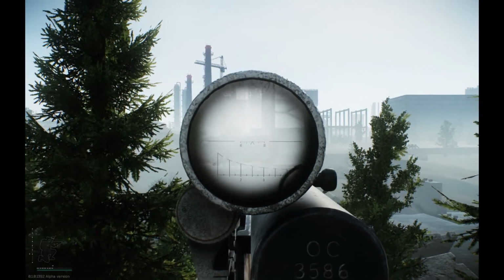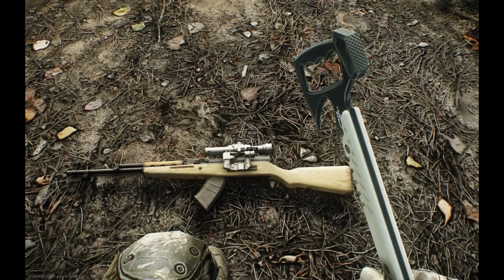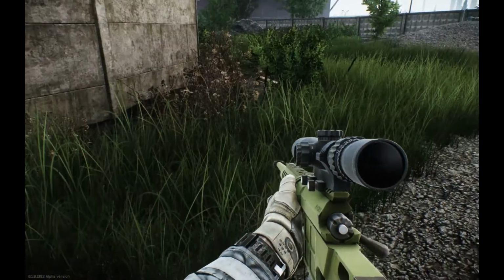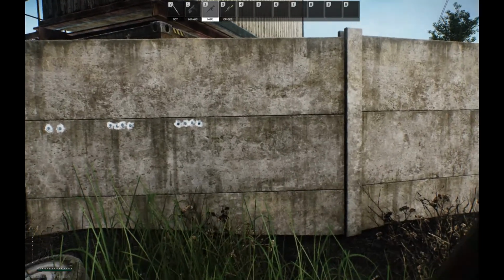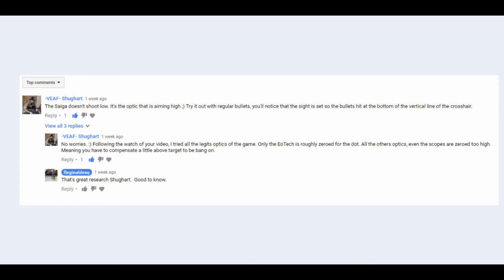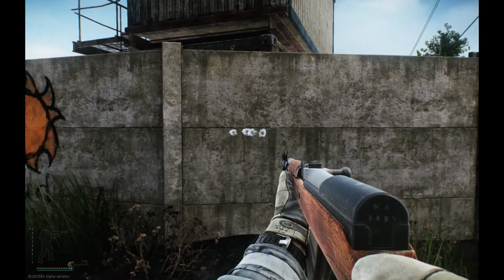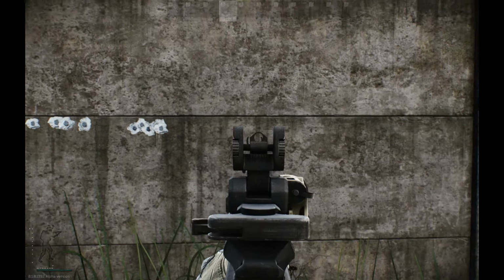Escape from Tarkov Bullet DropTest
Escape from Tarkov.  Today we test bullet drop.  The results are a little strange.  I'd love your input.  Please post your thoughts and experiences regarding bullet drop and sights.
Special thanks to Shughart for his sight testing.